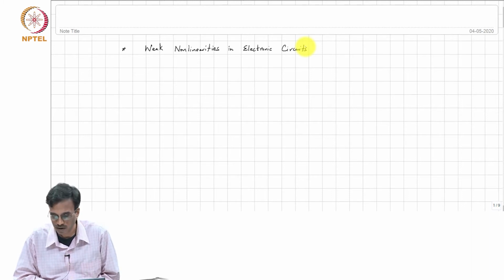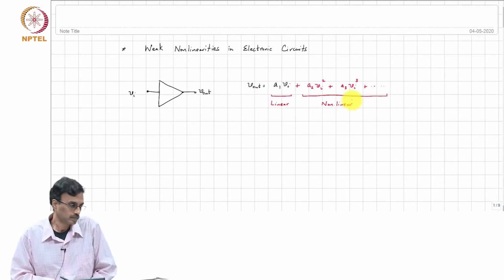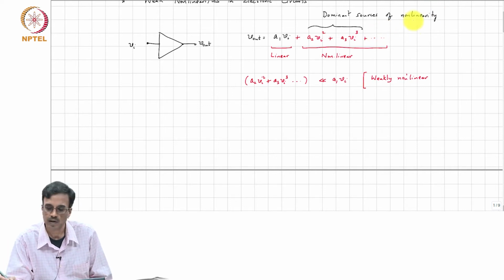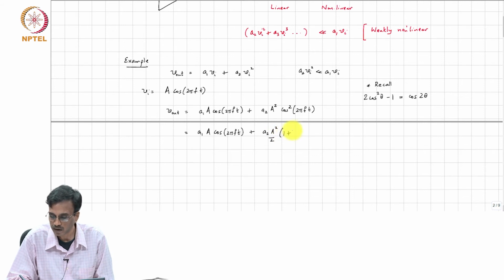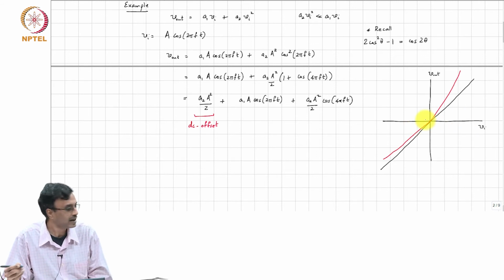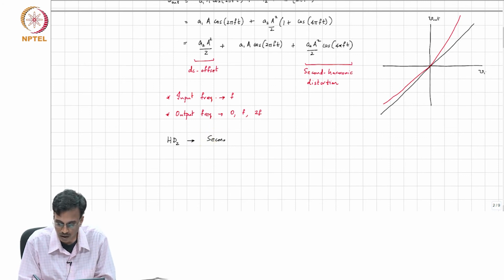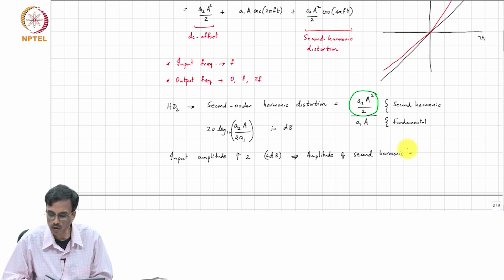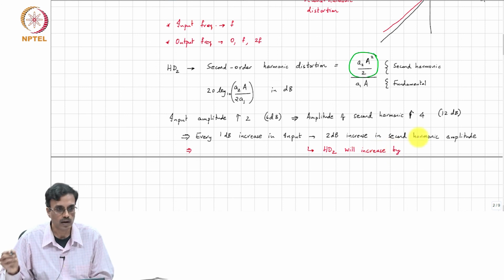10.3 - Weak nonlinearity in electronic circuits, second-order harmonic distortion, HD2 and IM2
10.3 - Weak nonlinearity in electronic circuits, second-order  harmonic distortion, HD2 and IM2
IIT Madras